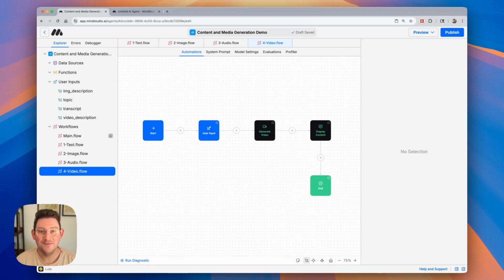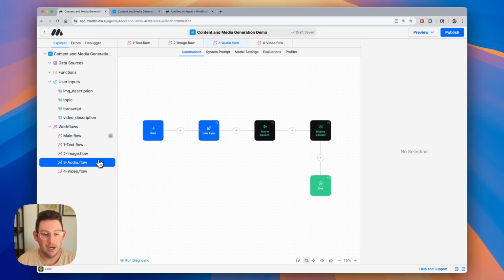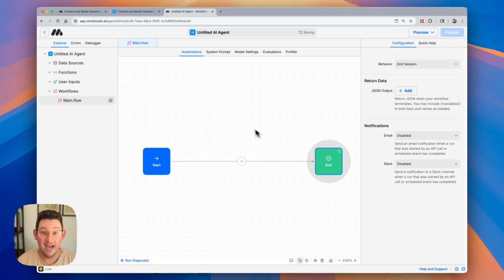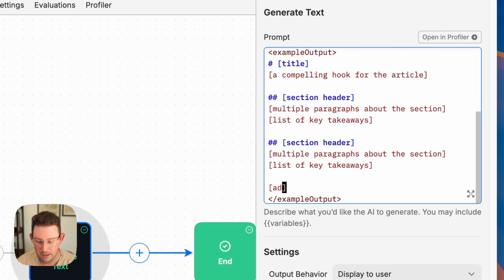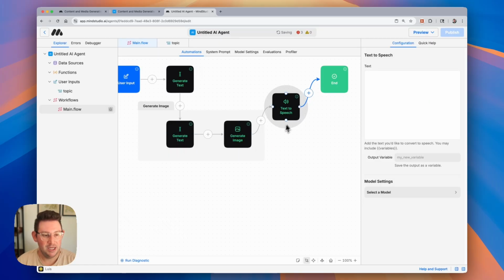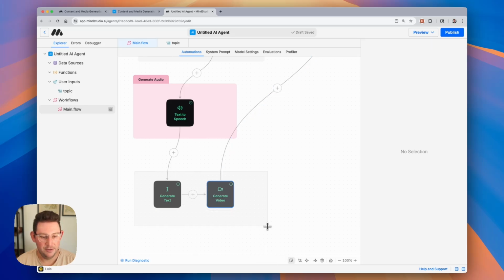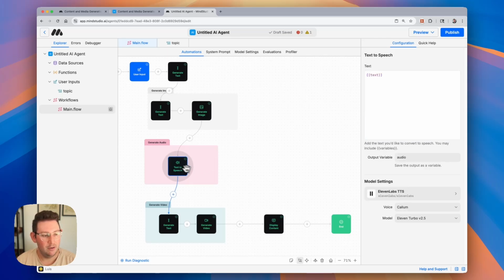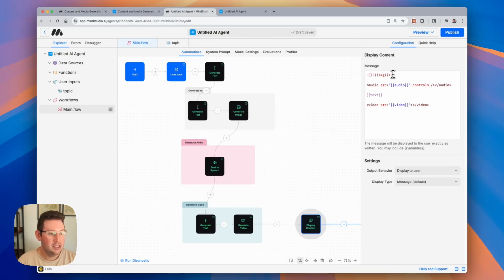Generating Text, Image, Audio, & Video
Discover how to effortlessly create text, images, audio, and videos with just a few prompts.

Chapters:
00:00 - Introduction to AI Content and Media Generation
00:11 - Overview of Content Types
00:26 - Text Generation
01:20 - Image Creation
02:29 - Audio Generation
03:45 - Video Creation
04:49 - Building a Complete Project
16:01 - Final Output and Summary
17:14 - Conclusion